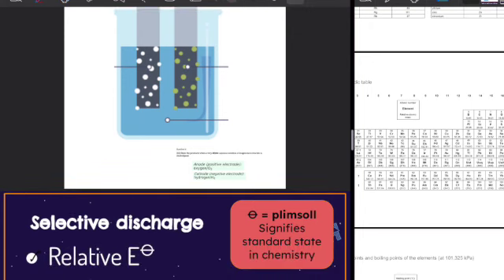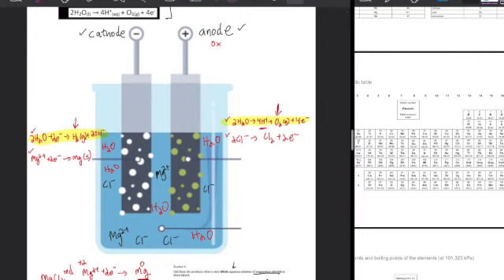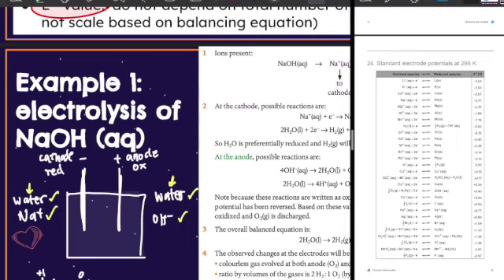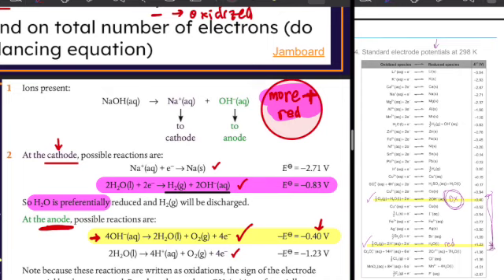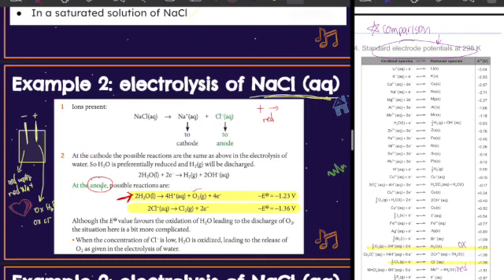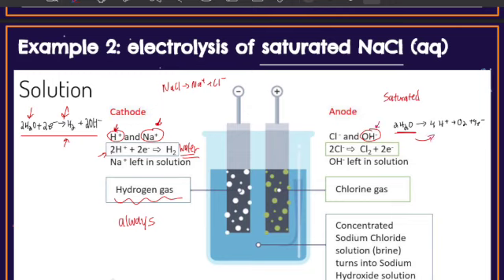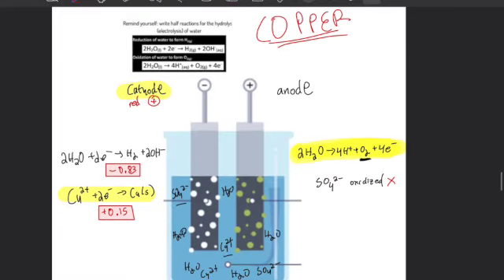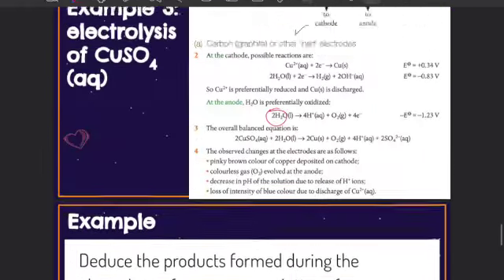Selective discharge (HL Topic 19)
0:00-5:19: overview / relative concentrations (very dilute solute)
5:19-16:55: using standard electrode potentials to determine which reaction is preferred
16:55-22:52: relative concentrations, with very concentrated solute (example: brine)
22:52-25:44: brief summary of brine example
25:44-33:20: material of electrode (example: using inert versus copper electrodes in copper sulfate)